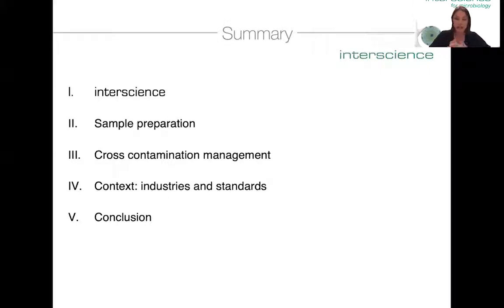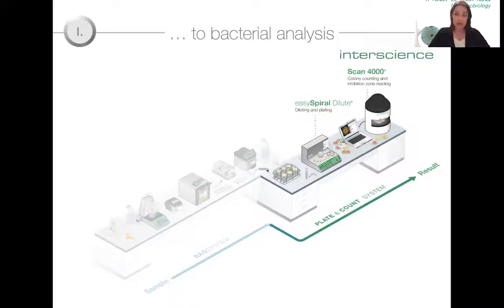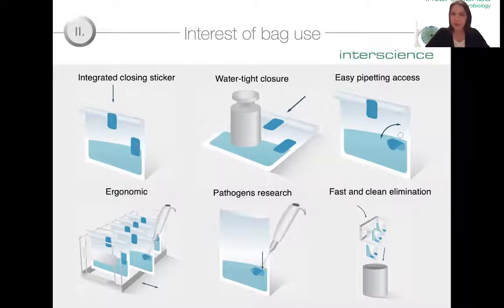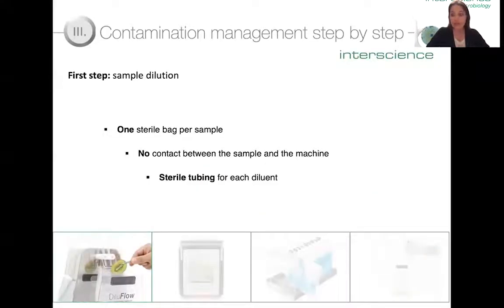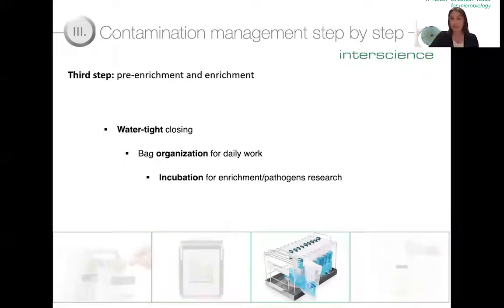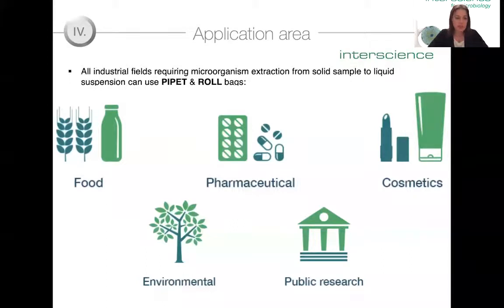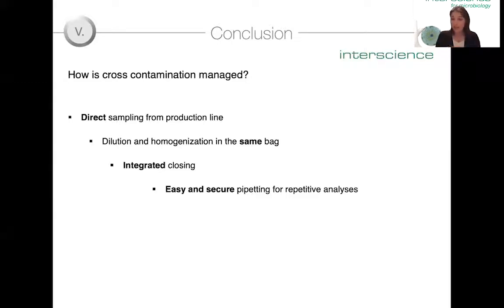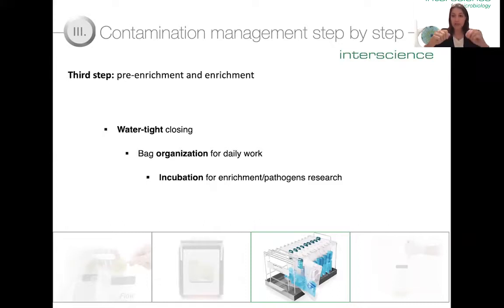How do you prevent cross-contamination during sample preparation?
The 4 steps op sample preparation and the best way to avoid sample cross-contamination?